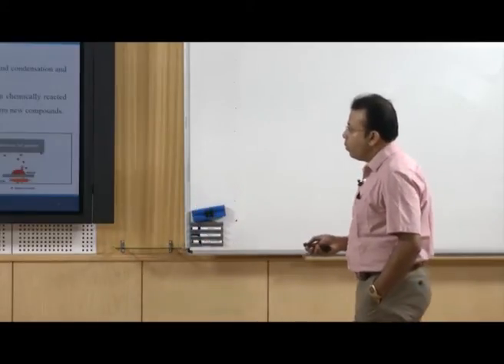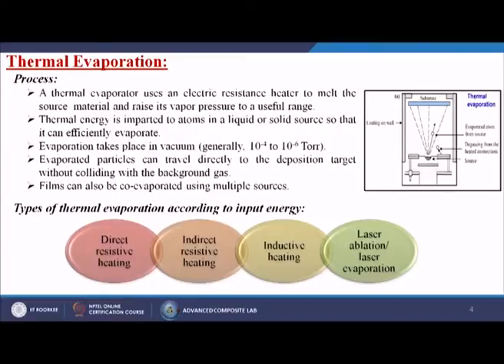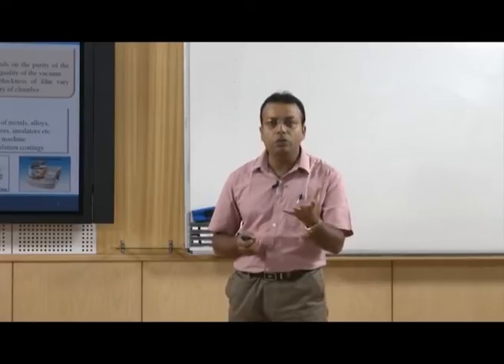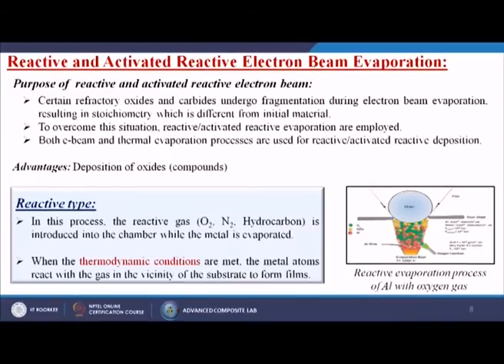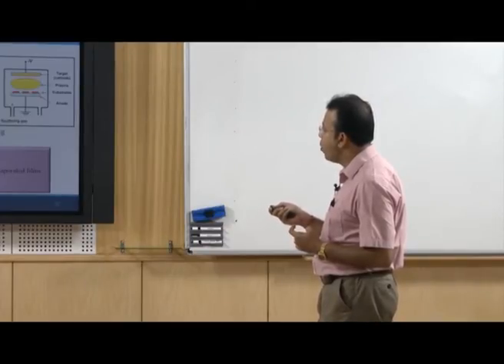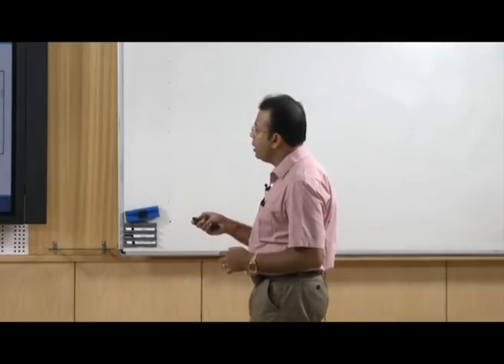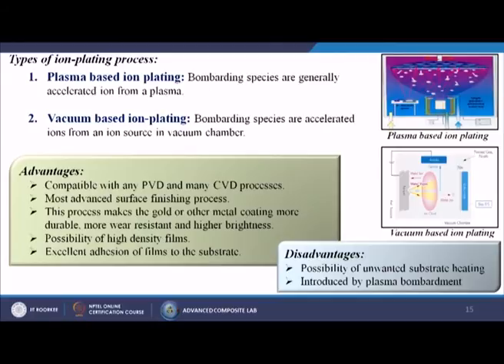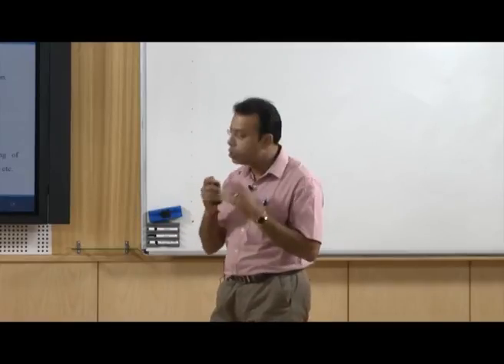Deposition and Surface Modification Methods